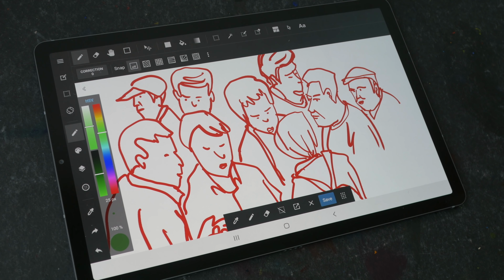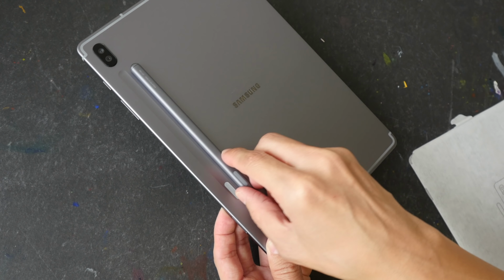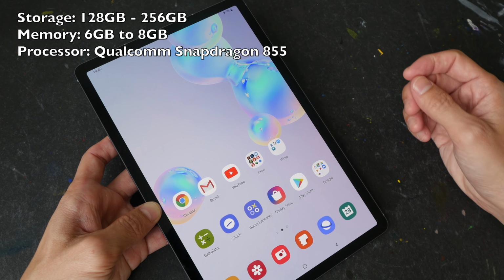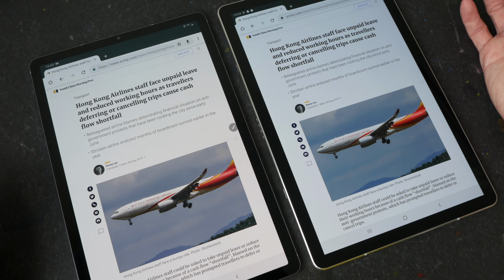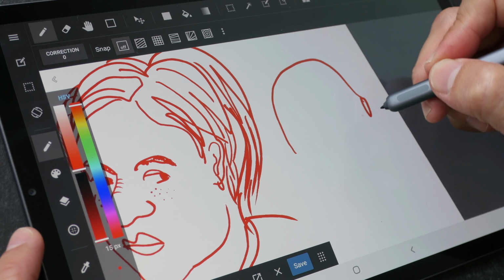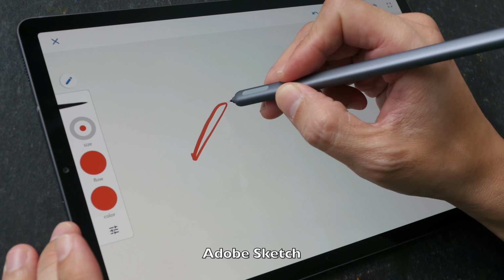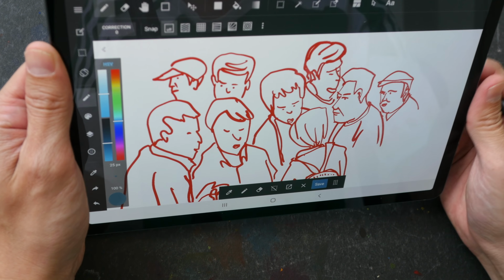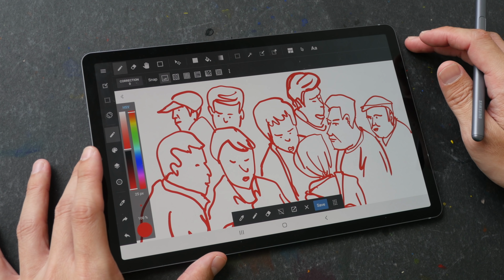Artist Review: Samsung Galaxy Tab S6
Good for drawing? Comparable to the iPad or iPad Pro? Find out in this video.

TIMESTAMPS
00:00 - Intro
00:36: Unboxing
02:42 - S Pen
06:42 - Design, build quality
08:17 - Video, web browsing
10:23 - Drawing test
19:33 - Battery life
20:46 - Drawing apps on Android vs iOS
23:11 - Conclusion